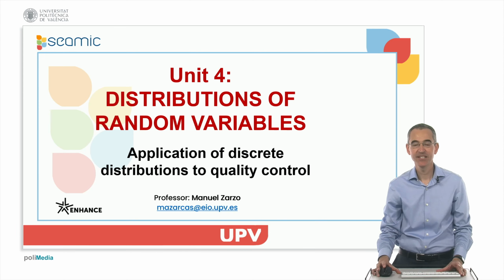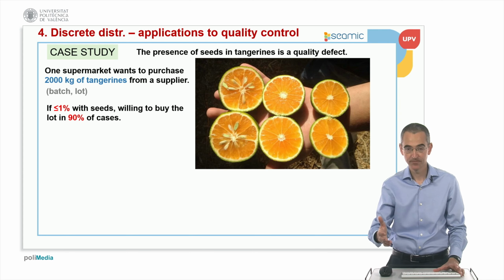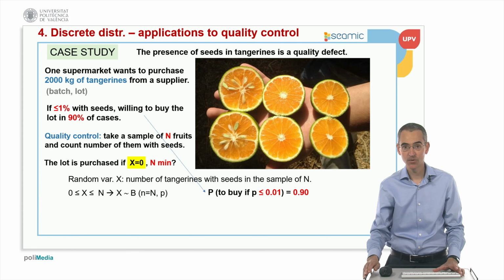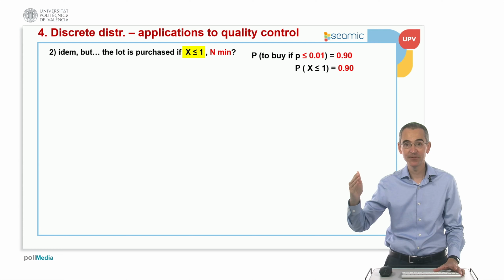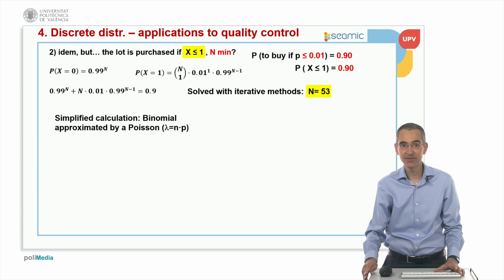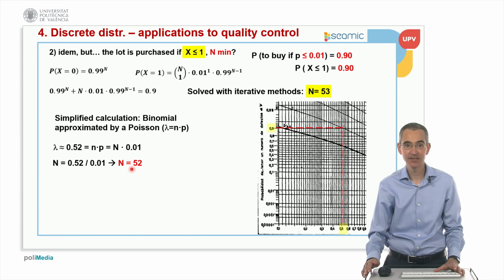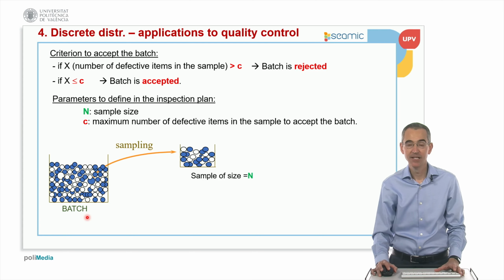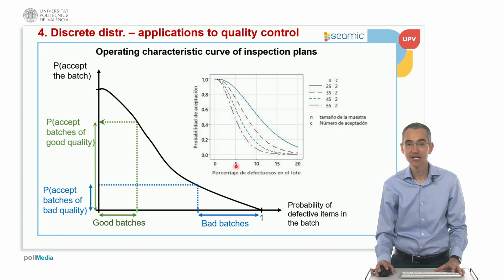Unit 4: Distributions of random variables. Application of discrete distributions to qu | 30/39 | UPV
Título: Unit 4: Distributions of random variables. Application of discrete distributions to quality control.

Descripción: Application of discrete distributions to quality control.

Descripción automática: In this video we explore the application of discrete distributions to quality control, specifically using binomial and Poisson distributions. We consider a case study where a supermarket wants to purchase a batch of tangerines from a supplier, but only if less than 1% of them contain seeds. We discuss how to compute the minimum sample size required to ensure this criterion is met, and how to use probability functions to determine the acceptance or rejection of the batch. The video also touches on the concept of operating characteristic curves, which show the probability of accepting a batch based on the percentage of defective items.